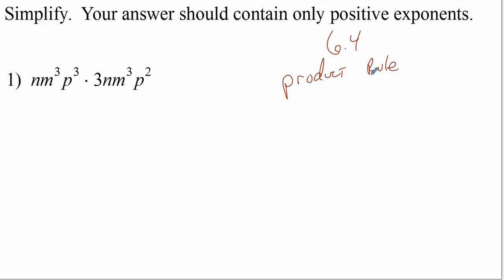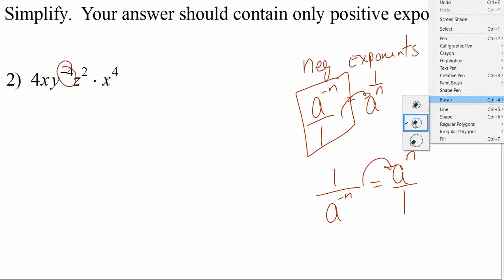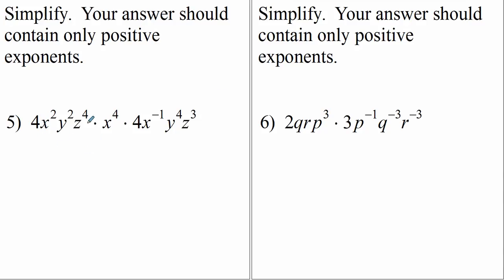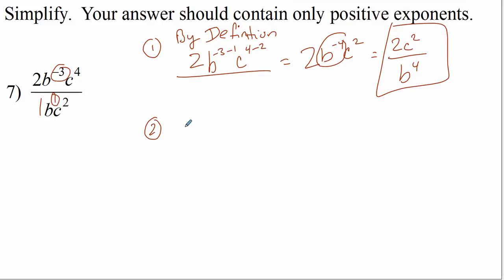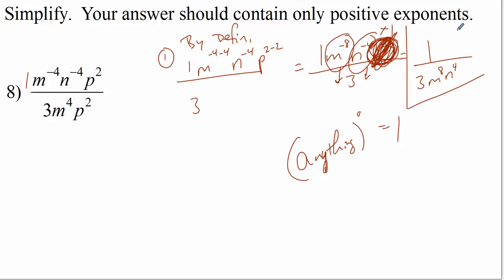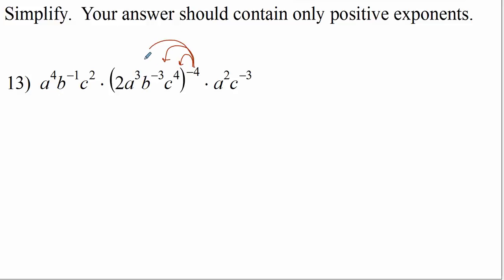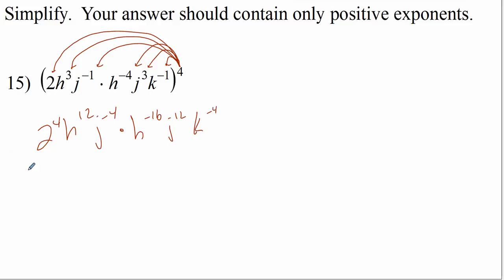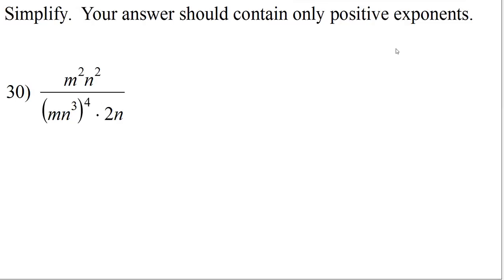6 4 Exponents Part 2